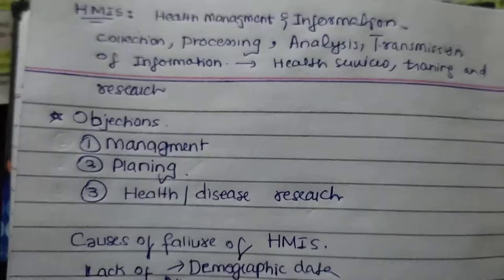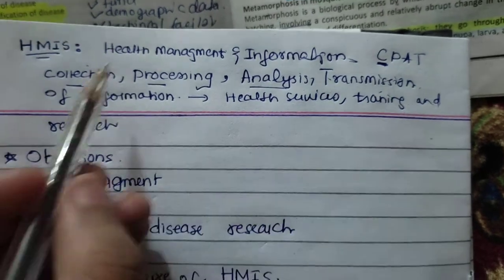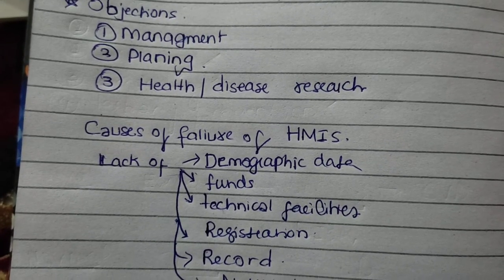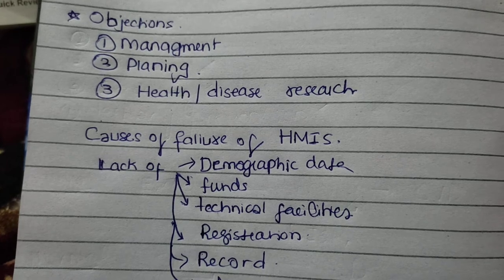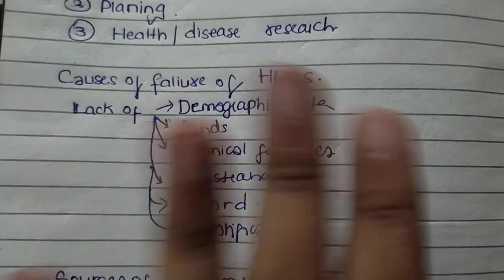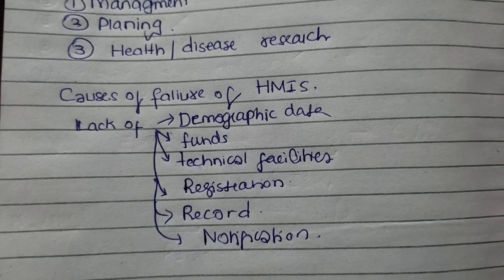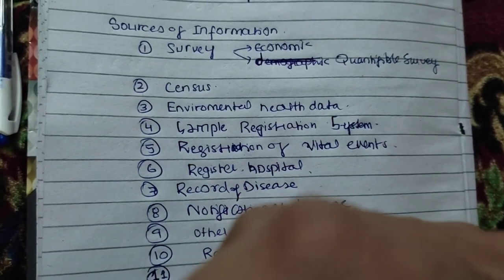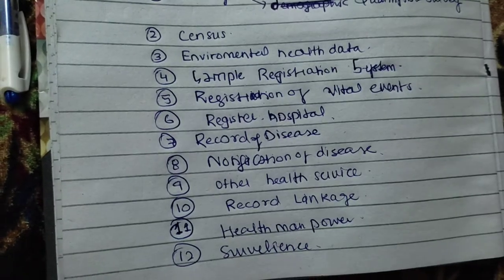HMIS/HIMS easy explanation community medicine